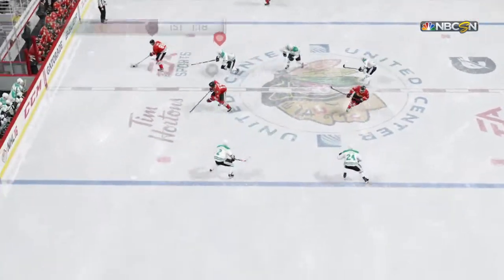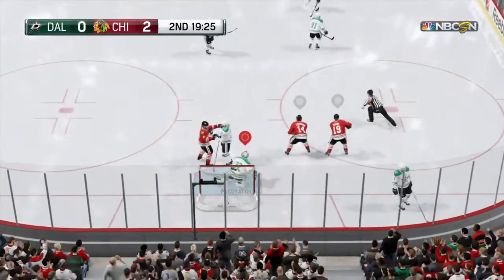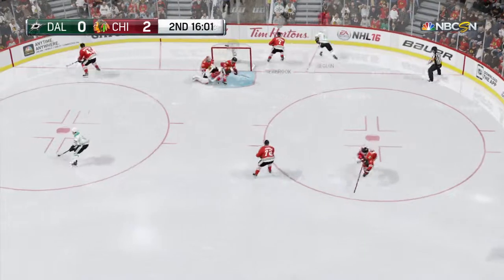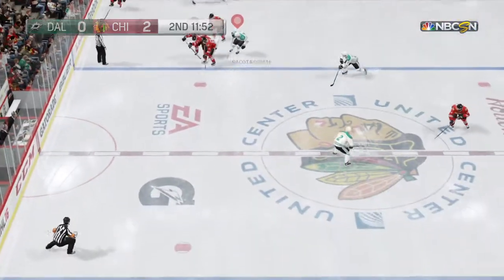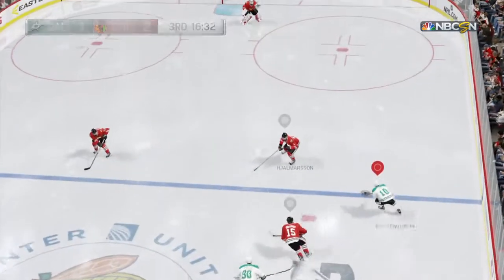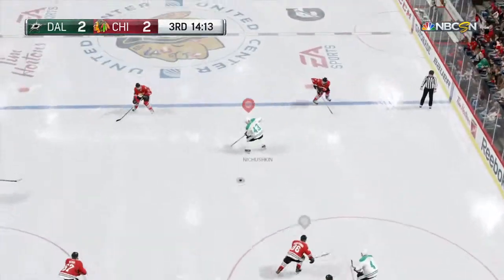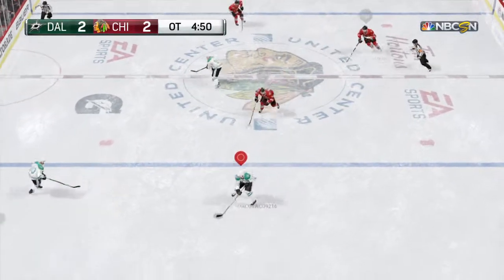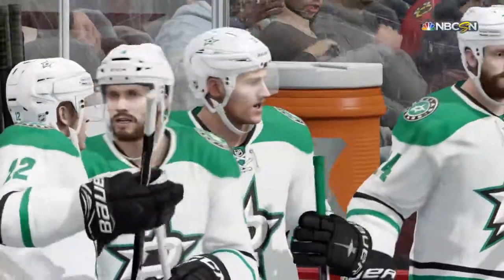DONT CALL IT A COMEBACK!!!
OT Winner